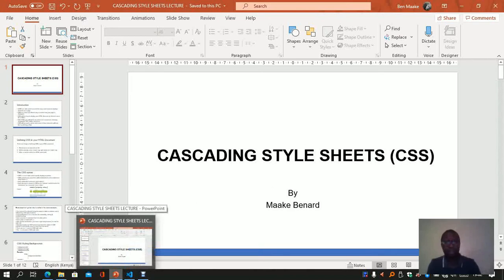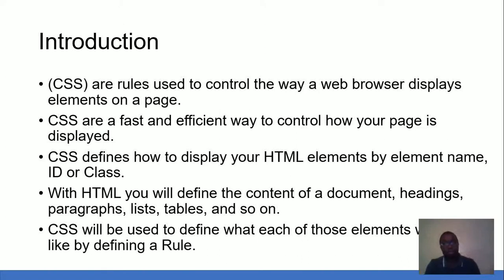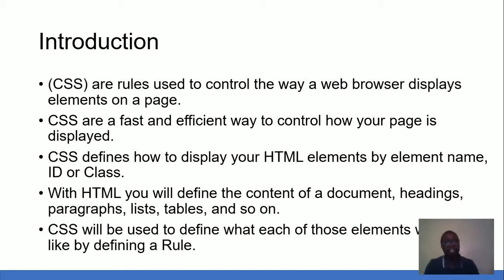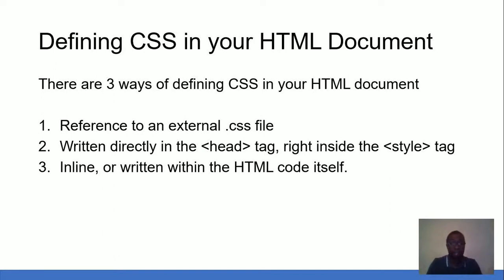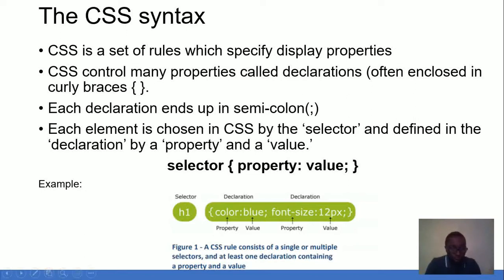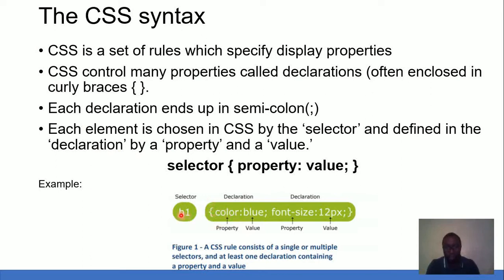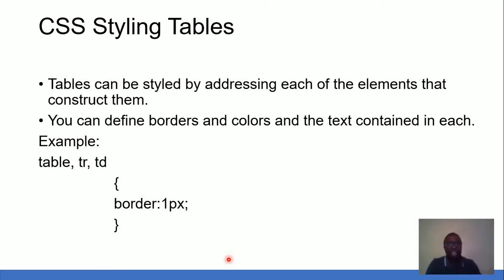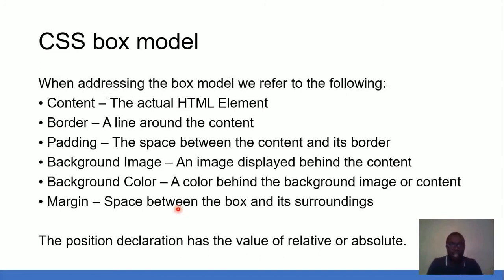Cascading Style Sheets - Theory Lecture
This lecture introduces to its learners the role of CSS in web development.
External and inline linking